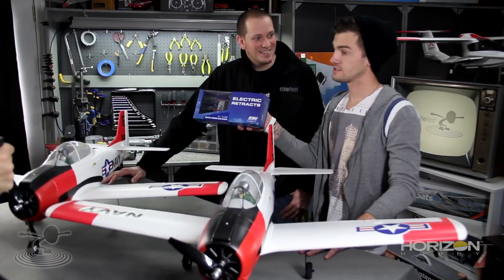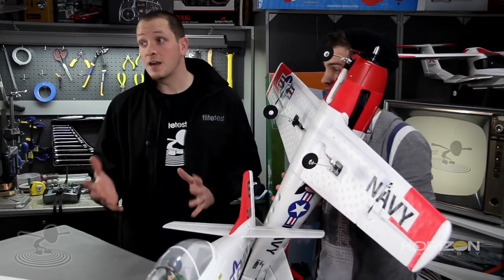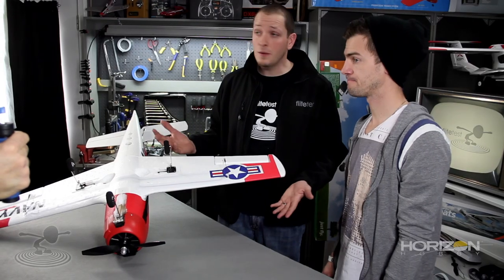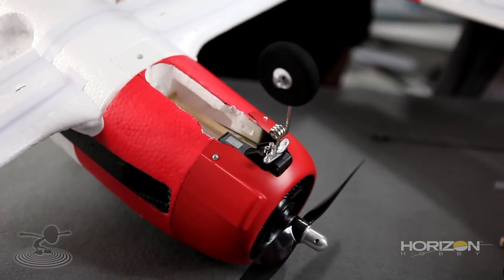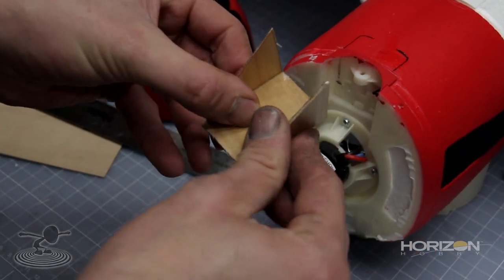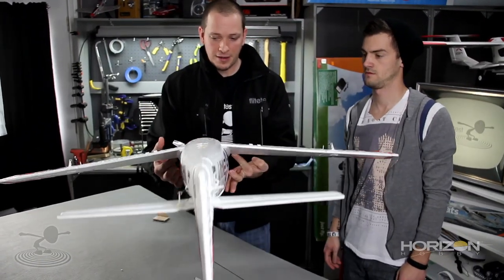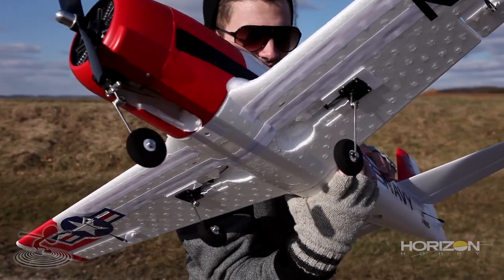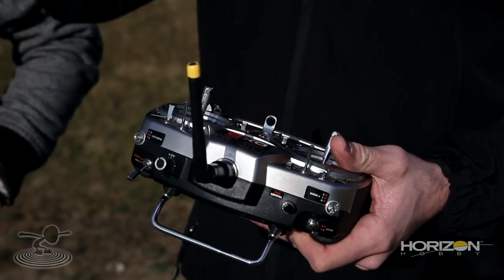Flite Test - Custom Installing Retracts - Flite Tip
In this episode of Flite Test, the team takes an ordinary T-28 Trojan from Horizon Hobby, and gives it some bling! Watch as Josh and Josh show you how they custom fit retracts for this already amazing plane.